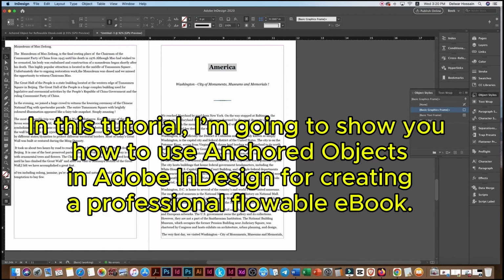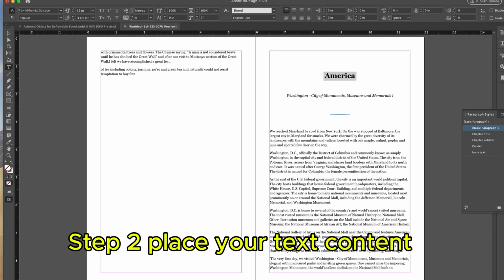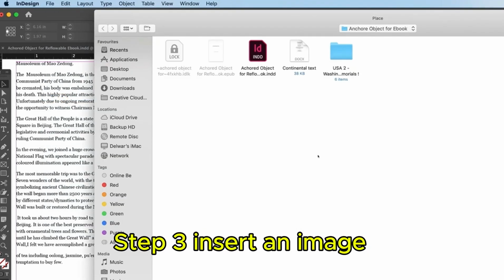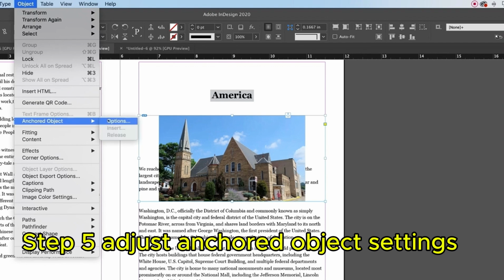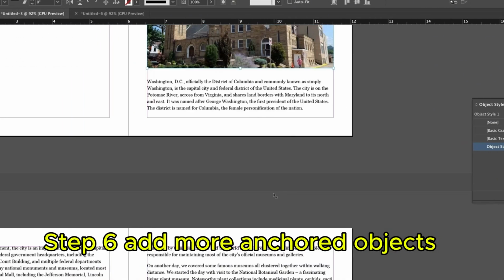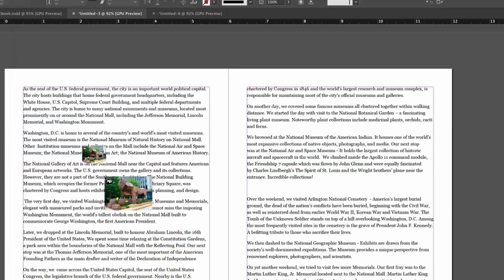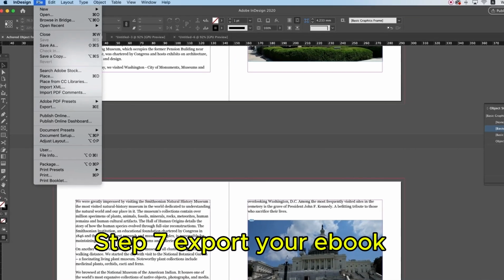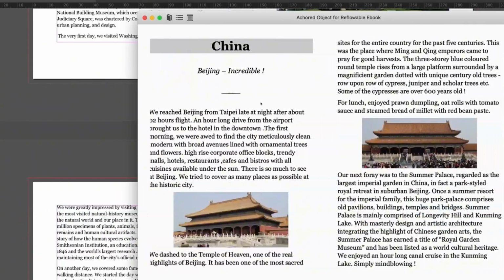Using Anchored Objects in Adobe InDesign for eBook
Learn how to use Anchored Objects in Adobe InDesign for creating professional flowable eBooks step by step. In this complete Adobe InDesign tutorial, you’ll discover how to insert images inside flowing text, create responsive EPUB layouts, and make mobile-friendly eBooks using Anchored Objects.

In this tutorial, you will learn:
✔ How to create a flowable eBook in InDesign
✔ How to insert and manage Anchored Objects
✔ Inline, Above Line, and Custom positioning options
✔ How to keep images connected with text flow
✔ Best settings for EPUB Reflowable export
✔ Professional eBook formatting tips in Adobe InDesign

Anchored Objects are one of the most important tools for responsive digital publishing and EPUB design. If you want to create clean, professional, and dynamic eBooks in Adobe InDesign, this tutorial will help you master the process easily.

📌 Software Used:
Adobe InDesign

📌 Perfect For:
Graphic Designers
eBook Creators
Digital Publishers
InDesign Beginners & Professionals

Anchored Objects InDesign
InDesign eBook tutorial
flowable EPUB InDesign
EPUB reflowable tutorial
Adobe InDesign EPUB export
digital publishing tutorial
professional eBook design
InDesign anchored image
responsive eBook layout
EPUB design tutorial
InDesign tips and tricks
Adobe InDesign beginner tutorial
create EPUB in InDesign
mobile friendly eBook design
eBook formatting tutorial
interactive EPUB tutorial
InDesign workflow
graphic design tutorial
publishing tutorial